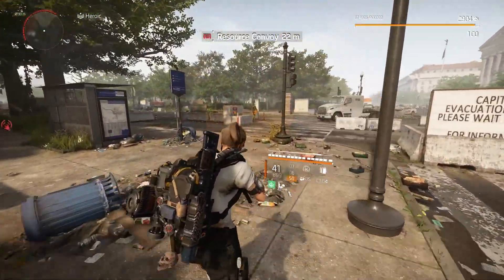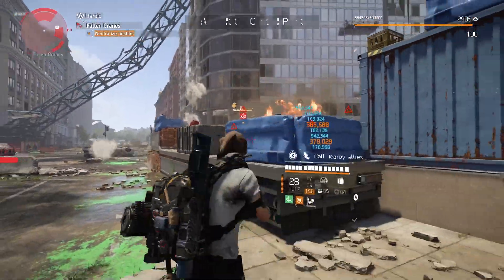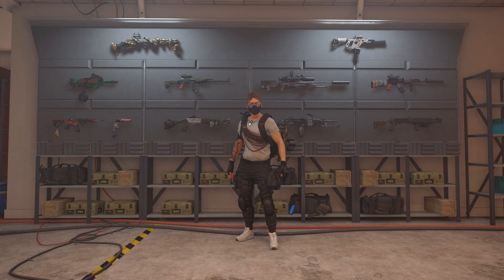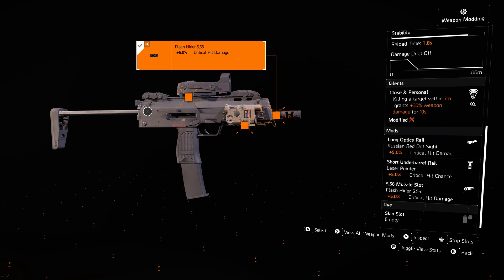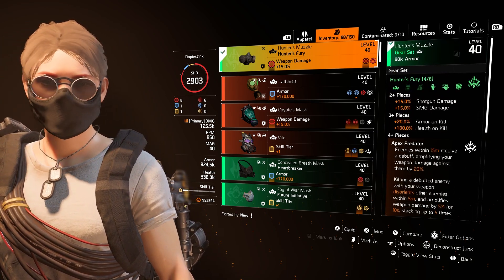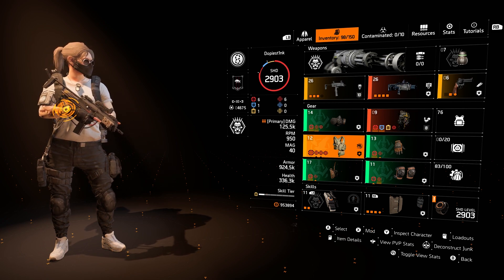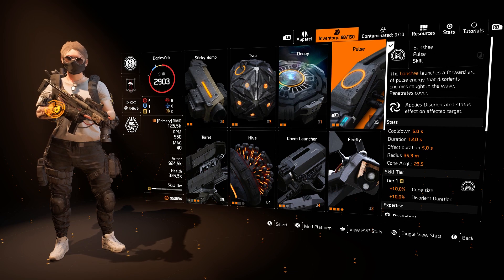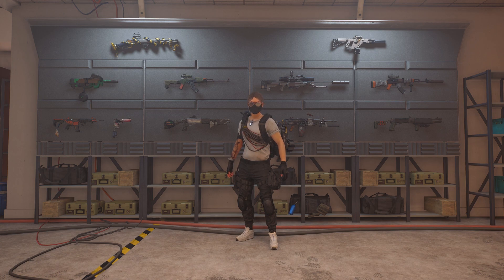THE PREDATOR - GODLY SOLO PVE BUILD | The Division 2 TU15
Peak Heroic performance in The Division 2 may have just been achieved with this build. Clear Control Points with ease, spawn camp Convoys to oblivion. Let me know your thoughts!

Gameplay | 0:00
Intro | 3:32
Build Breakdown | 4:09
Outro | 11:35

Stunning channel art created by @coohwiip

Iconic RG Rogue icon created by @DADEFUYE